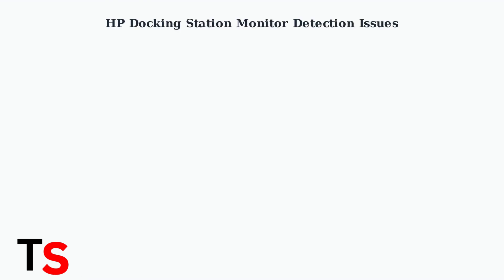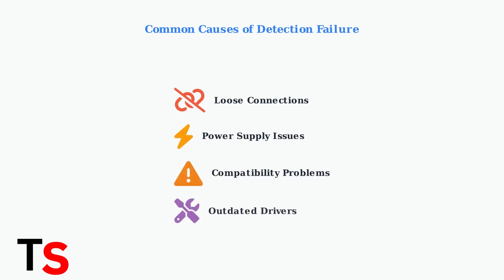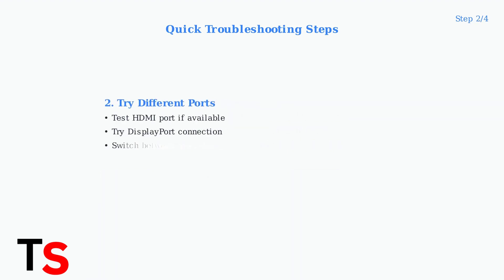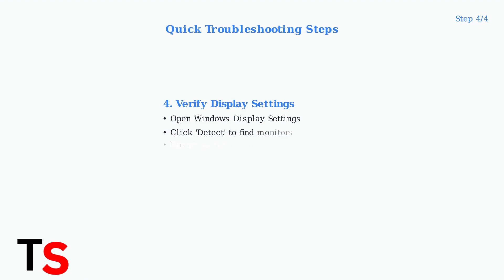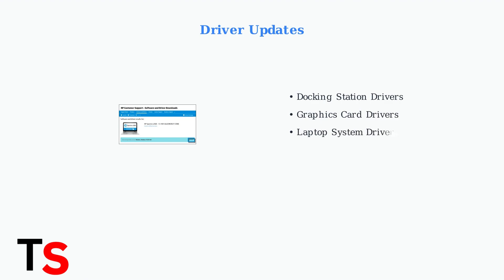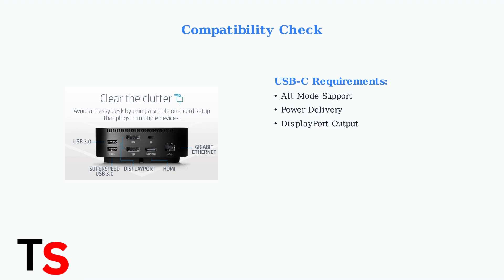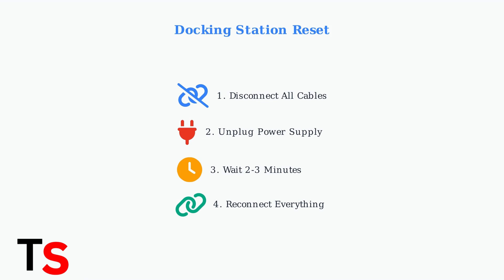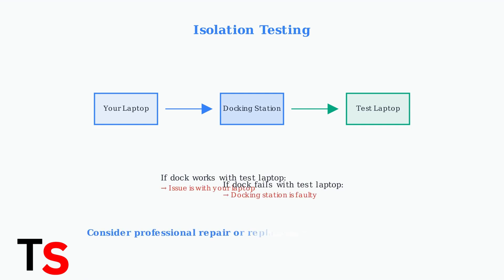HP Docking Station Not Detecting Monitor? | Easy Fix For Display Issues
Are you struggling with your HP docking station not detecting your monitor? In this video, we provide a step-by-step guide to troubleshoot and resolve common display issues. Whether you're working from home or in the office, a malfunctioning docking station can disrupt your workflow. We will cover essential tips, including checking connections, updating drivers, and adjusting display settings to ensure your monitor is recognized.